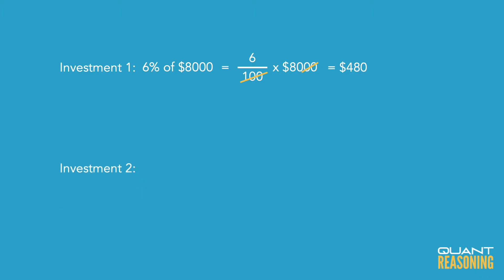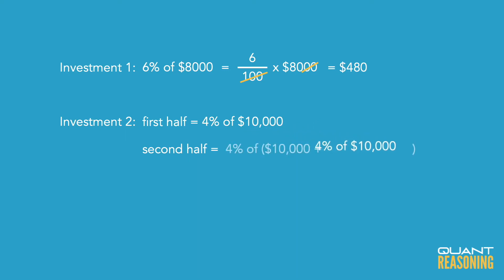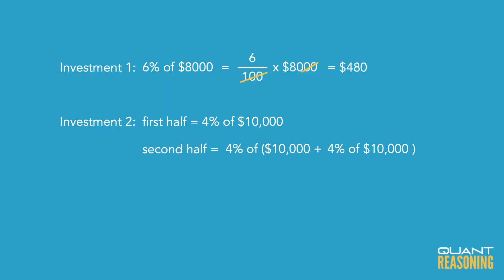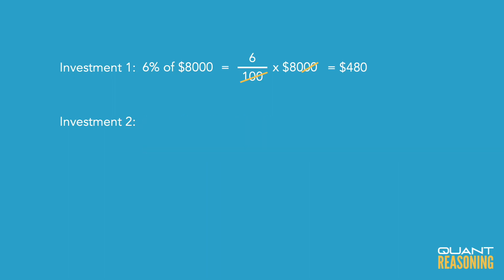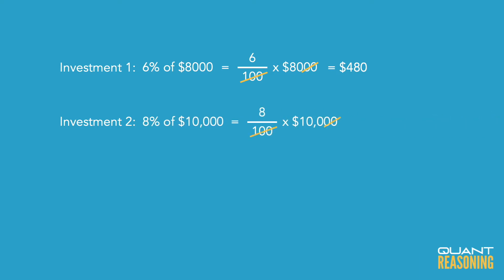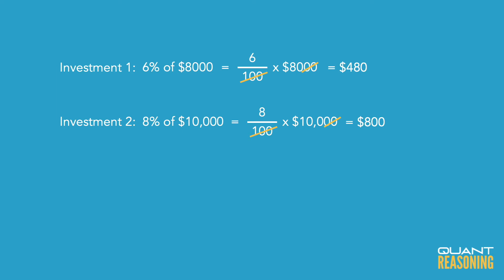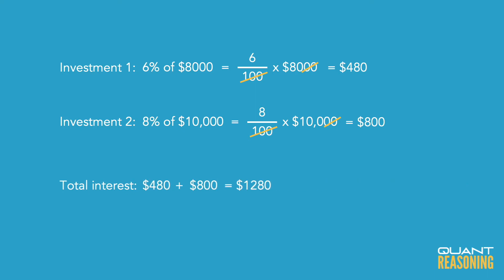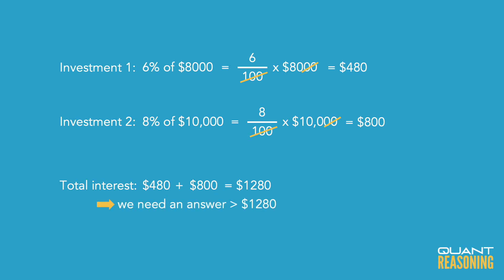Kevin invested $8,000 for one year at a simple annual PS02209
GMAT PS02209

Kevin invested $8,000 for one year at a simple annual interest rate of 6 percent and invested $10,000 for one year at an annual interest rate of 8 percent compounded semiannually. What is the total amount of interest that Kevin earned on the two investments?

A. $880
B. $1,088
C. $1,253
D. $1,280
E. $1,296